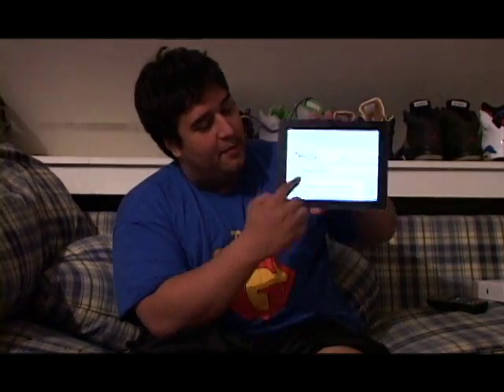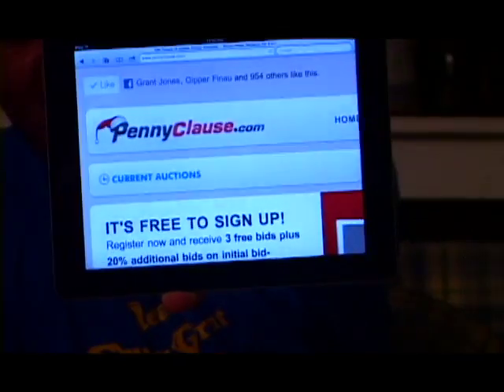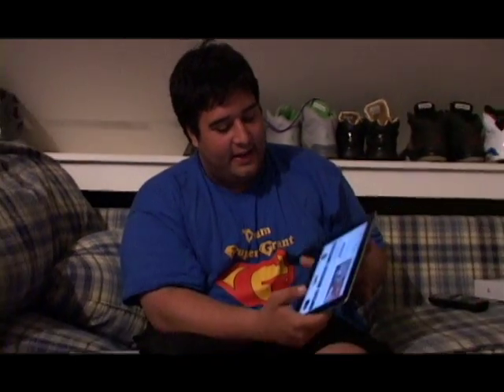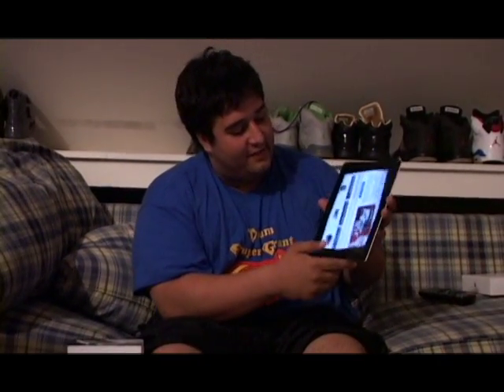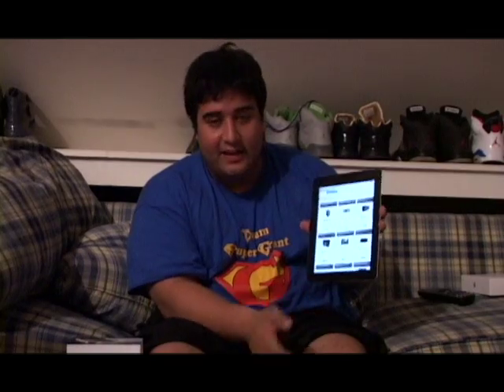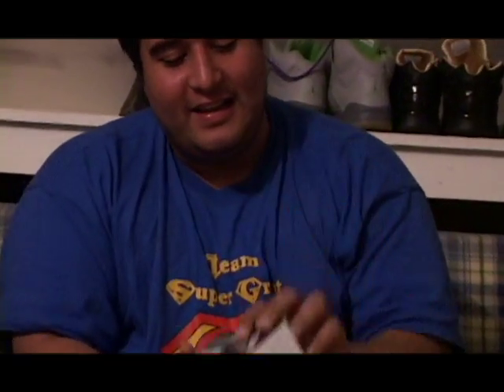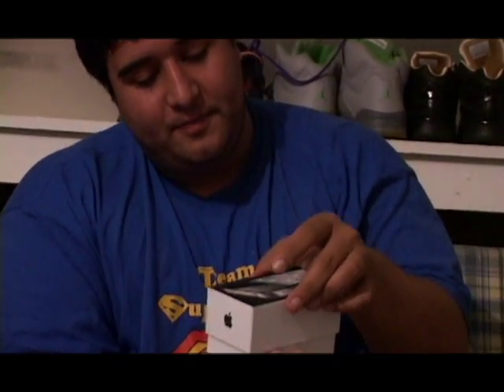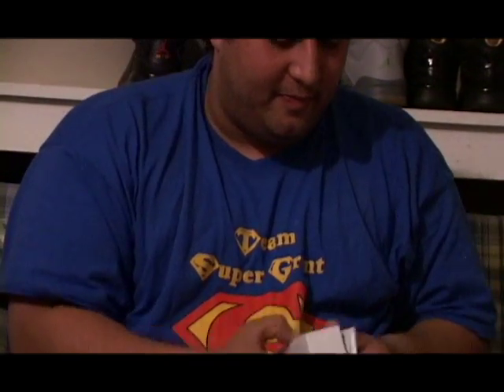iphone pennyclause testimonial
iphone 4 bought for $0.42 cents on pennyclause.  Visit pennyclause.com to get items for cheap now!